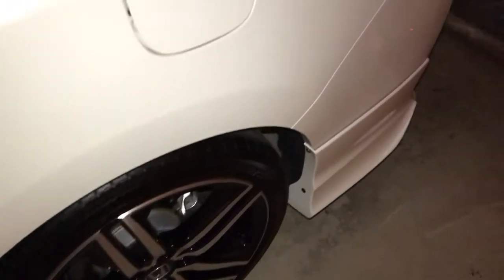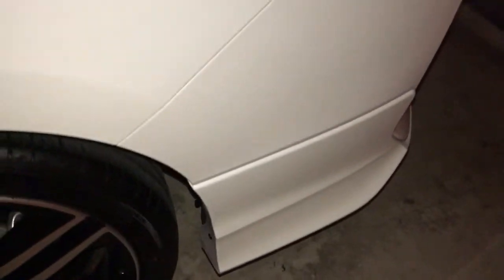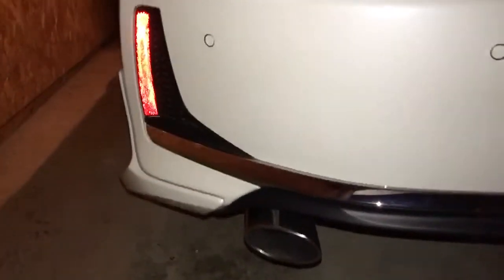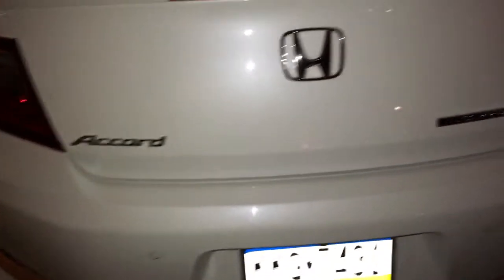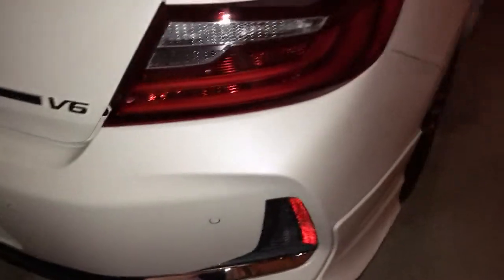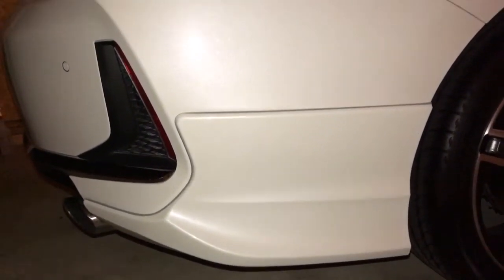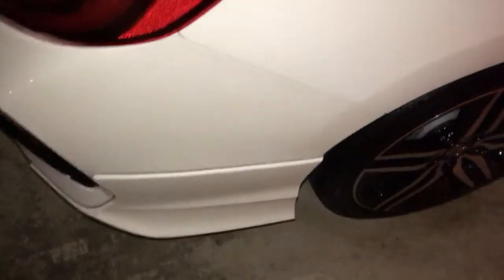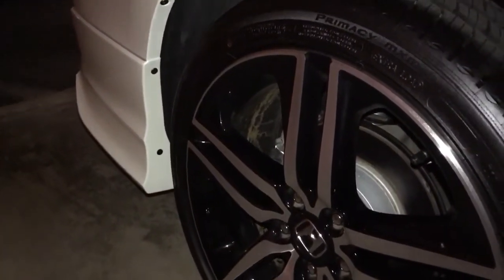2017 Accord Touring V6 Coupe rear HFP kit installed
Installation of rear HFP underbody spoiler completed 👍🏻